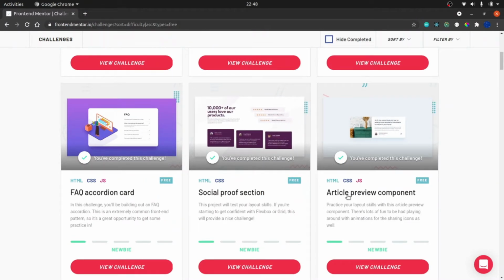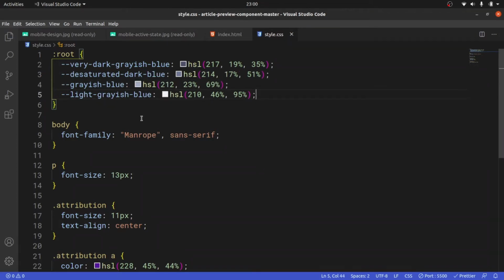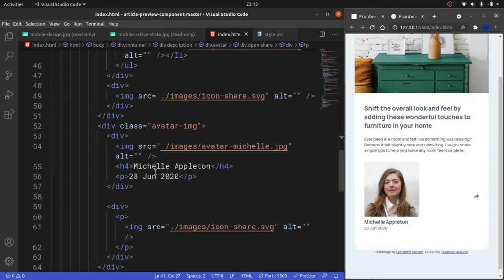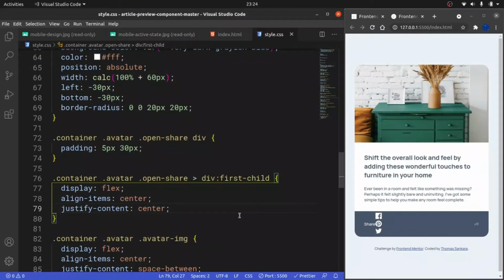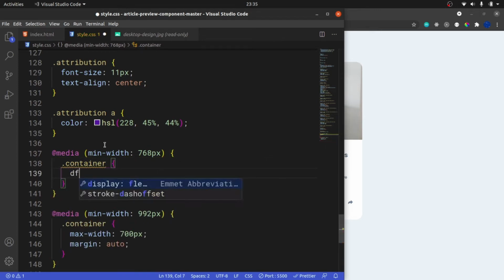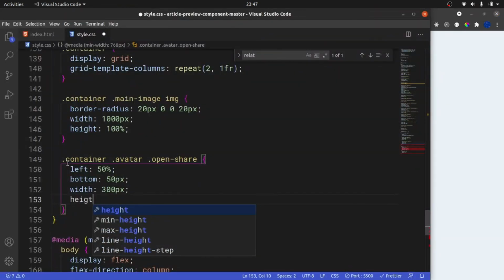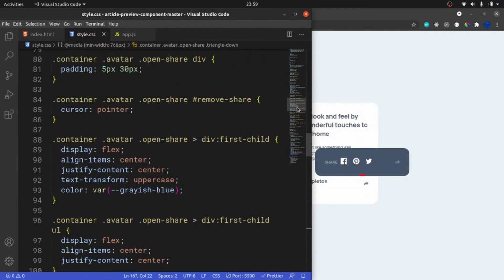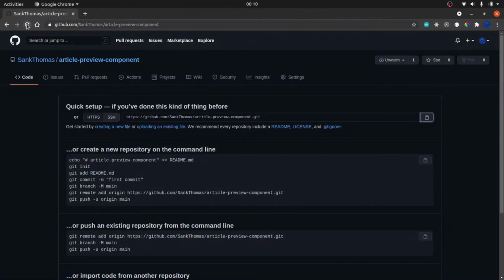Article Preview Component Design to Code - Frontend Mentor Challenge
This was a late night stream I did and decided to upload the video to YouTube. I apologize for the low and horrible audio. I will fix it in future videos.